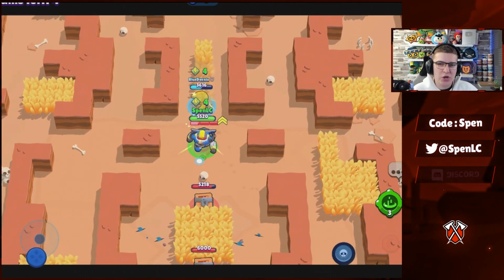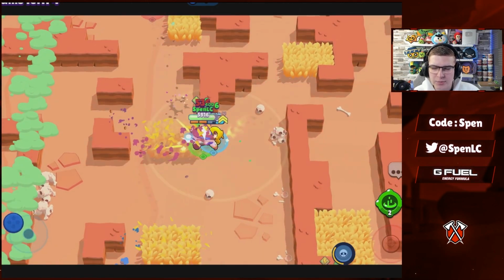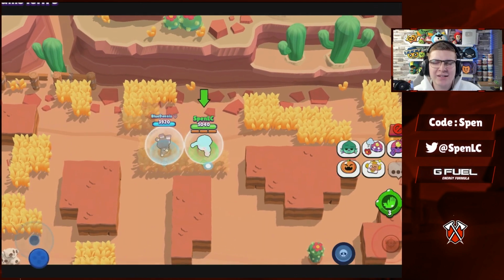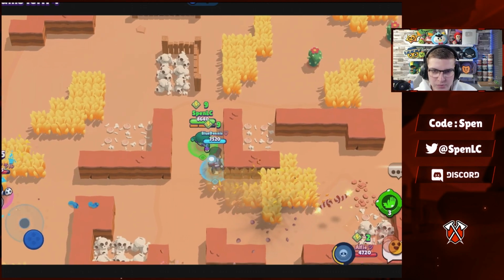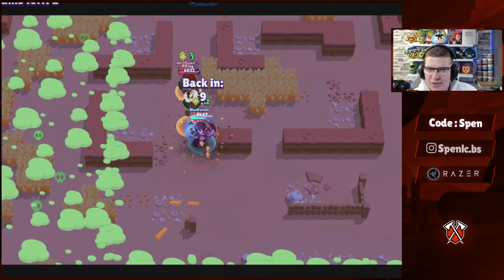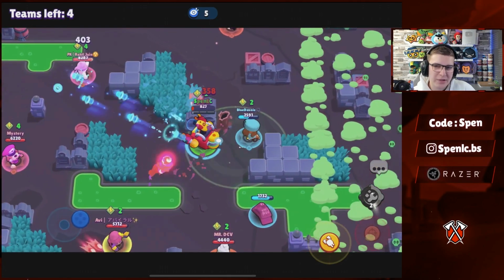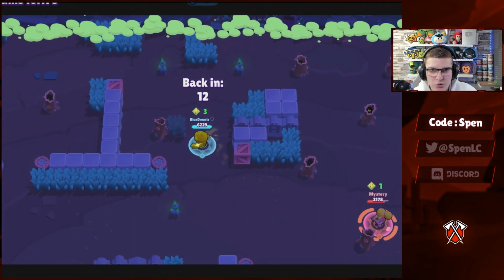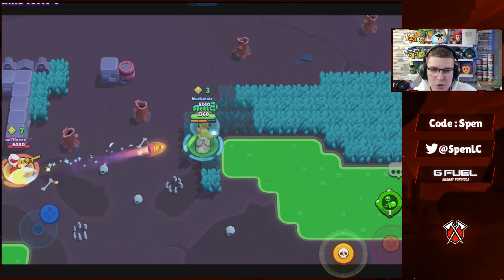11-0 SINGLES CHALLENGE GUIDE | BEST BRAWLERS & TIPS